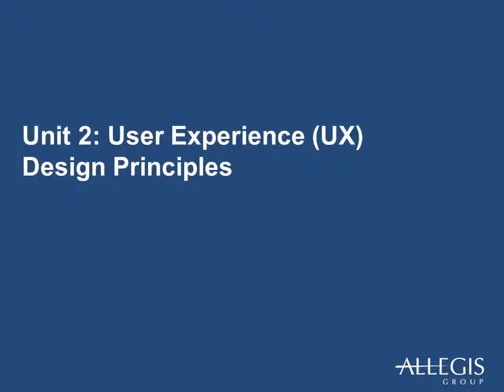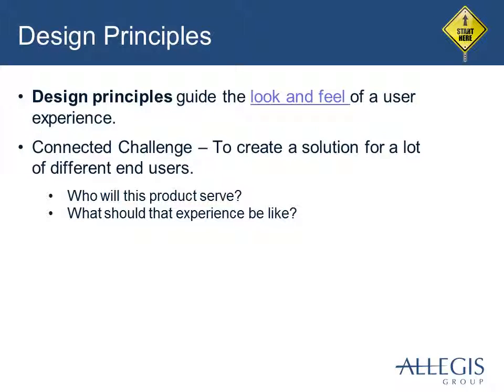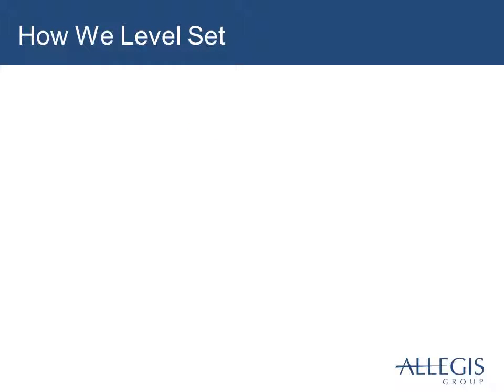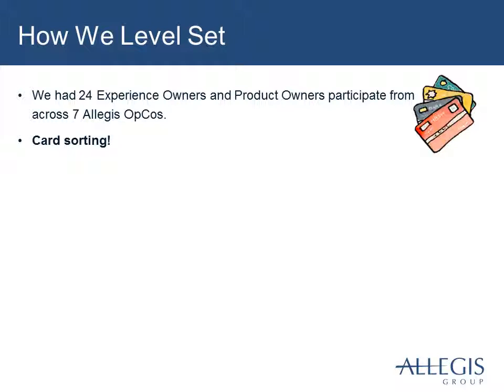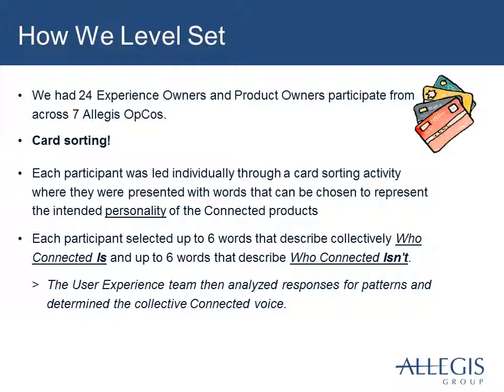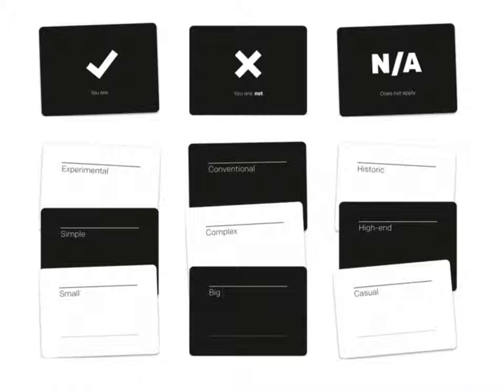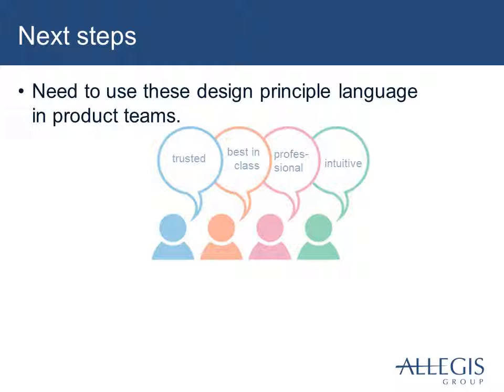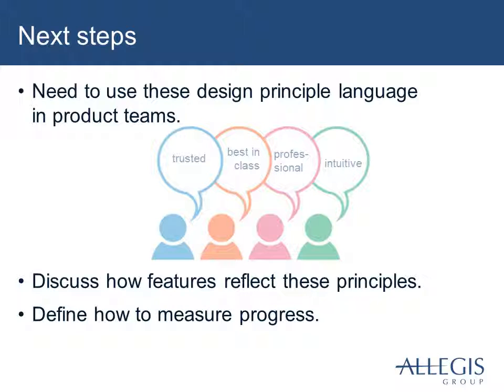Unit 2 UX Design Principles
Welcome to Allegis Group's UX Research Certification course.  The purpose of this course is to equip you so you can conduct various user and design research activities as well as to help you understand why this research is so important to your success and the success of our products.